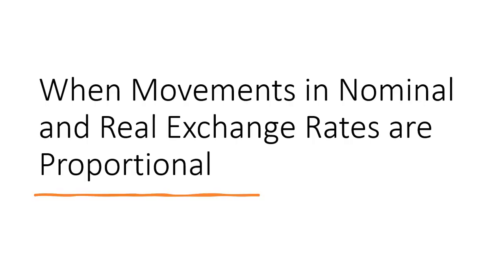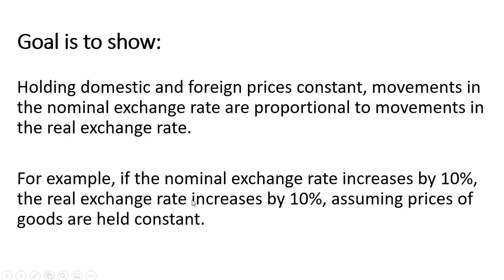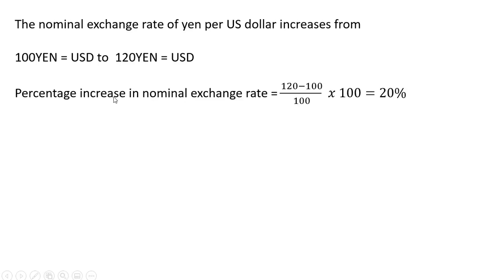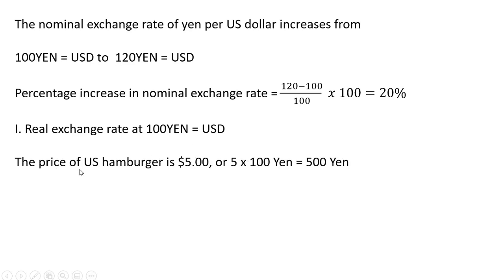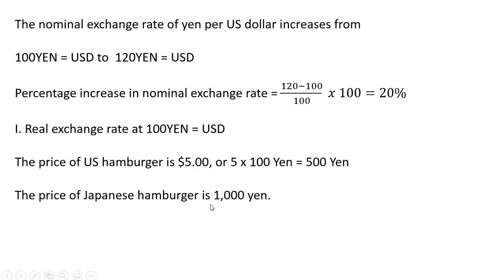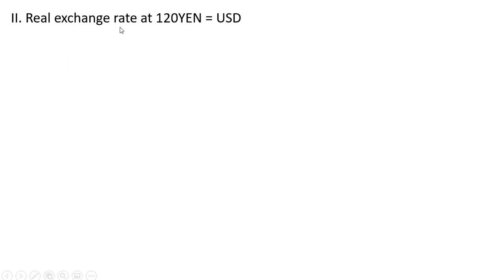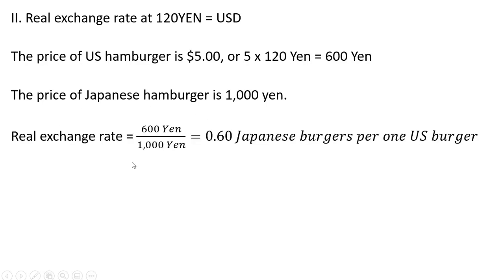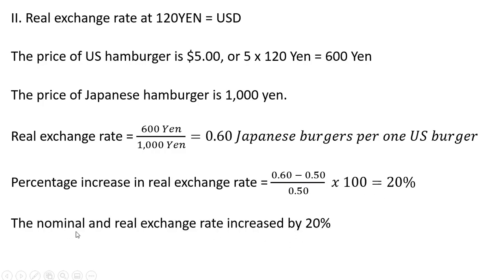When Movements in Nominal Exchange Rates and Real Exchange Rates are Proportional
If the prices of foreign and domestic goods are held constant, the percentage change in the nominal exchange rate will cause an equal percentage change in the real exchange rate.